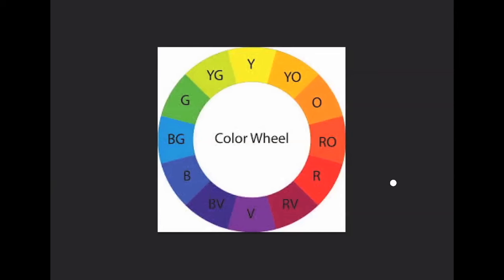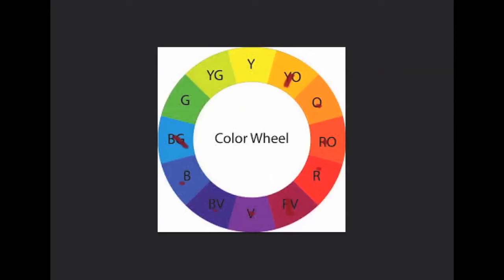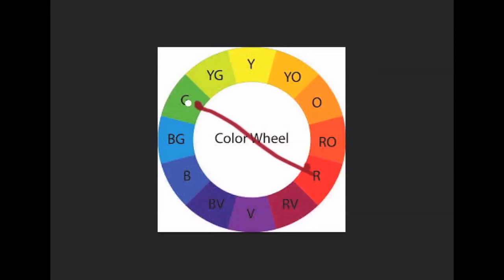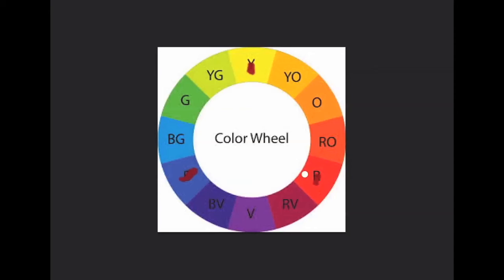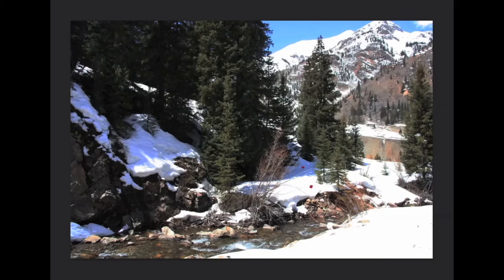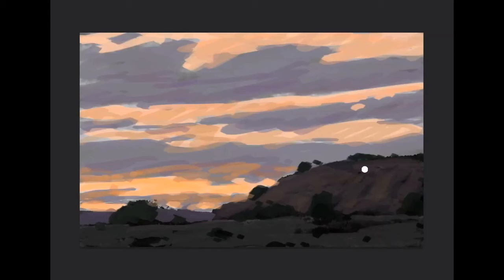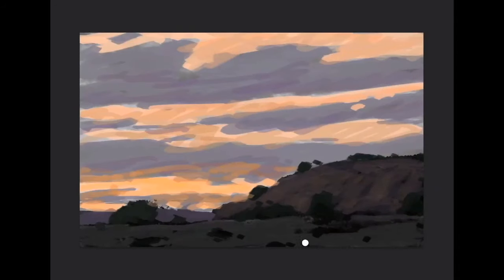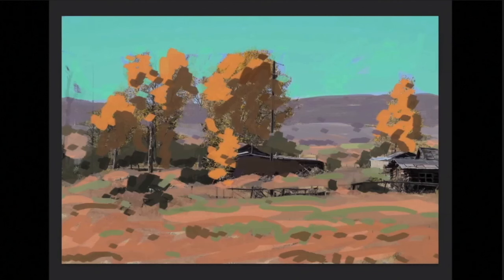Learn To Use Color Differently In Your Landscape Painting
When you mix colors you don't usually mix together, you can really see how you can use them when you ordinarily wouldn't.